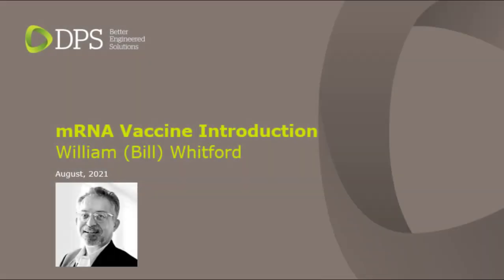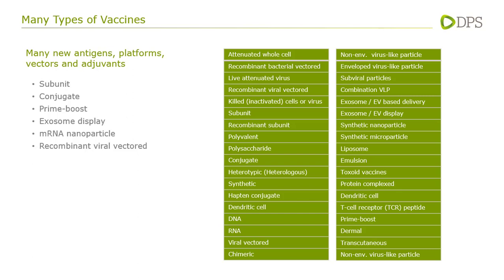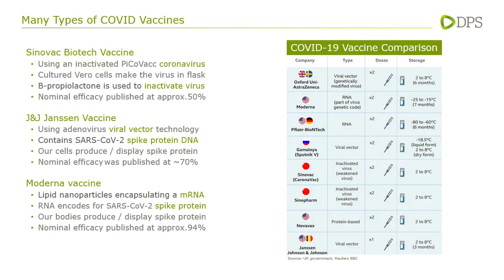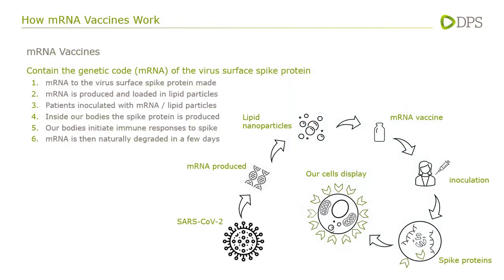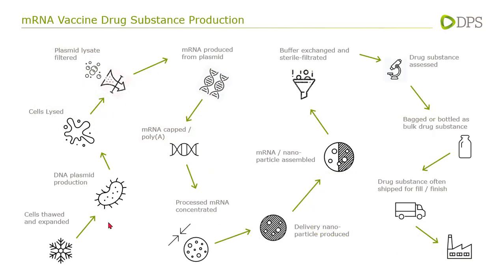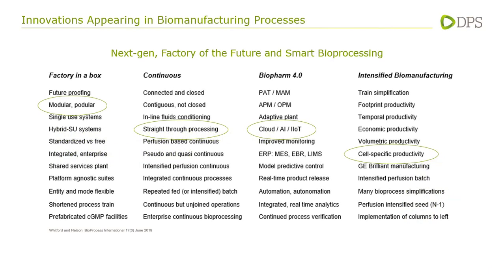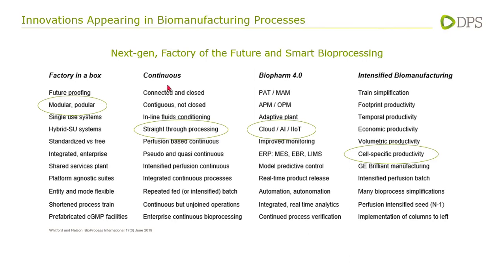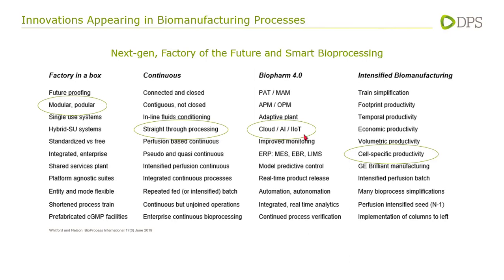mRNA Vaccine Introduction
DPS Group's William Whitford discusses new types of mRNA vaccines, how they work, how they are made, and new manufacturing developments that affect mRNA vaccine production. Contact DPS Group Global to discuss your next mRNA project